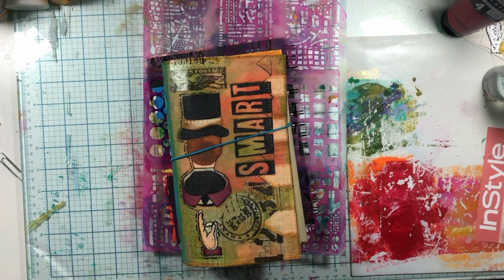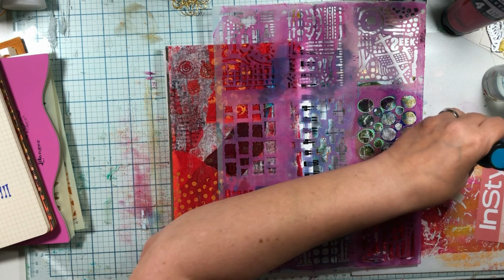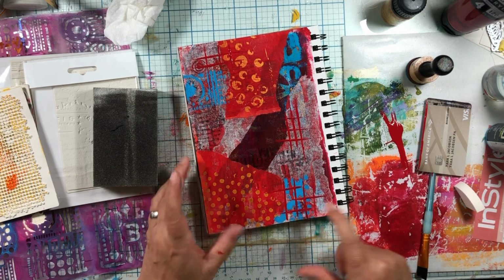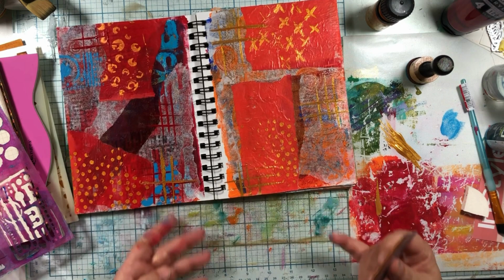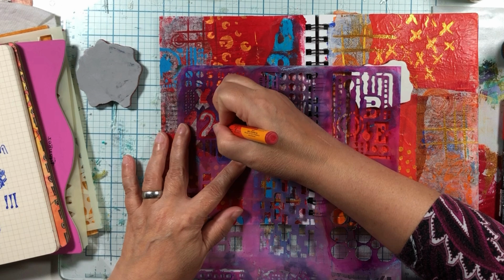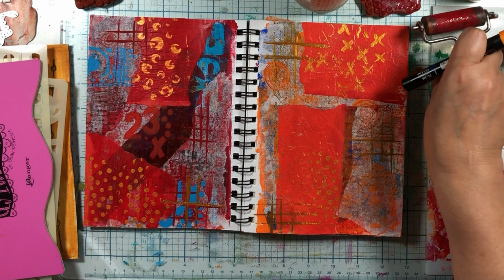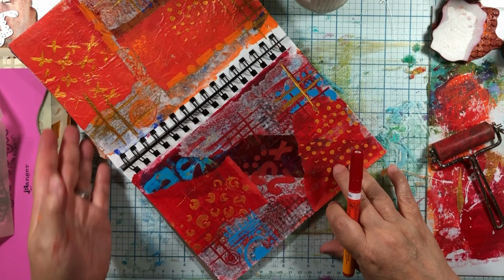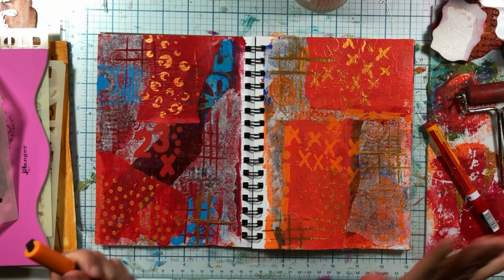Making Marks In My Mixed Media Abstract Art Journal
This is a super scary day! I am adding marks in my journal and for sure this is one thing that I find super intimidating! I use stencils and posca pens to help with the process.

PRODUCTS USED

• Makeup Sponge From The Dollar Store
• Blender Brushes
• Posca Paint Pens
• Small Brayer
• Dyan Reaveley Notebook Stencils